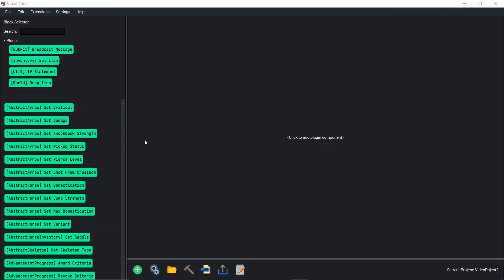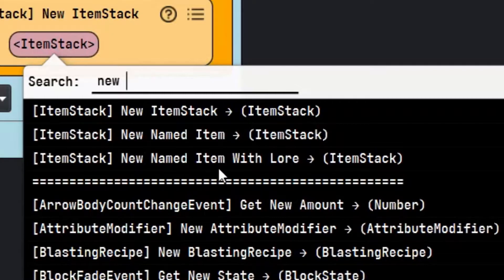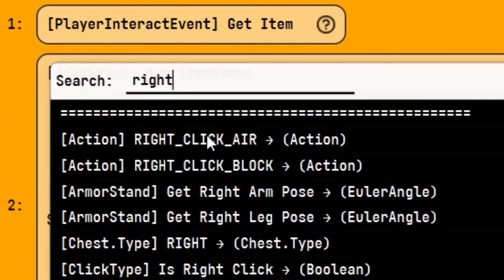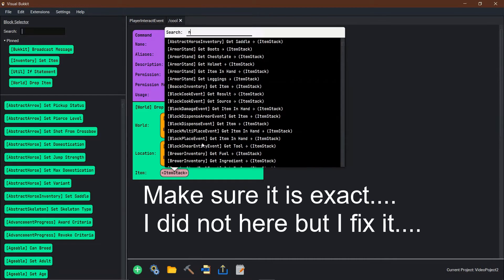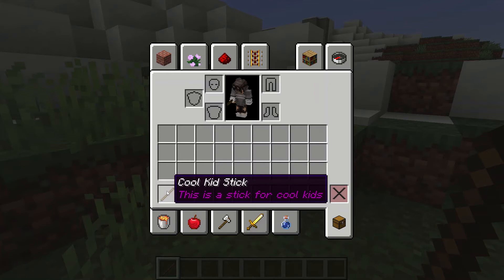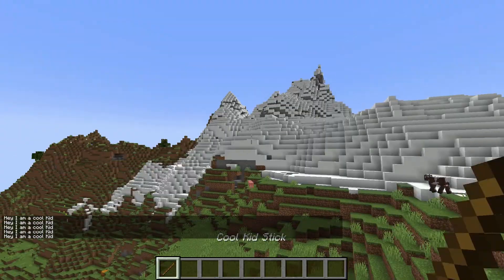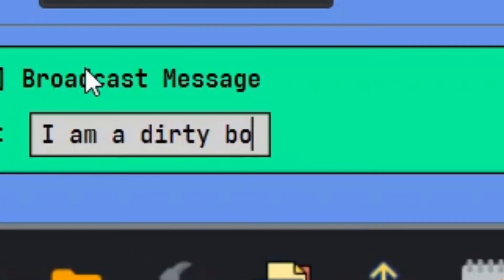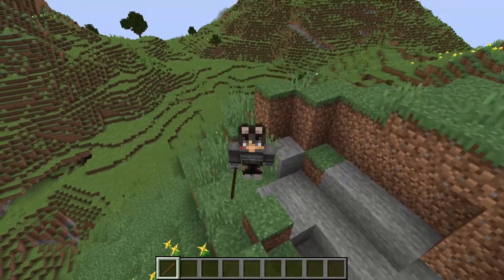PlayerInteract.... Ep 4, Visual Bukkit Tutorial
Shorter videos and focusing on specific Event Listeners (like PlayerInteract) will make building specific plugins for your server faster.

Watch the previous Episodes for more help.